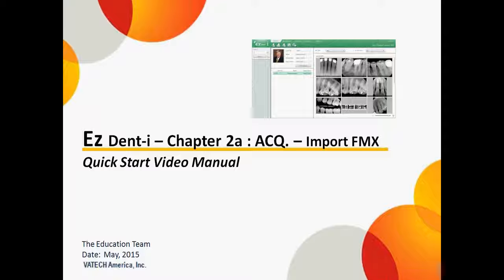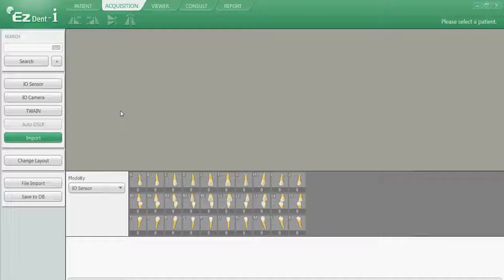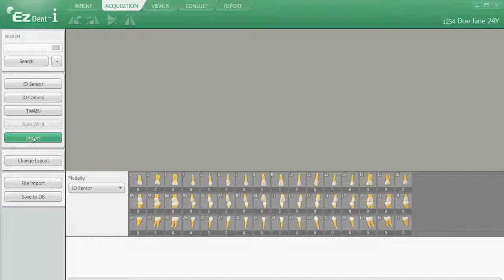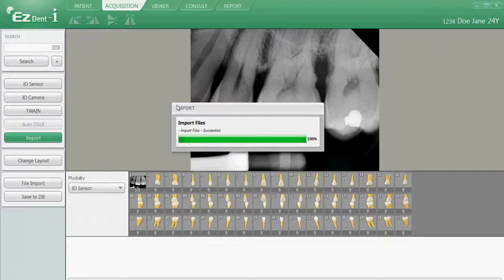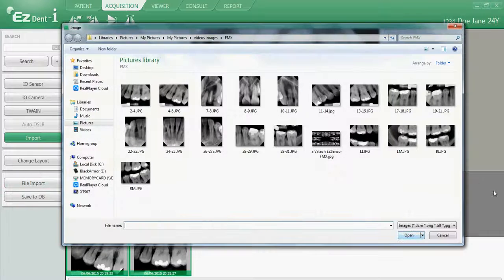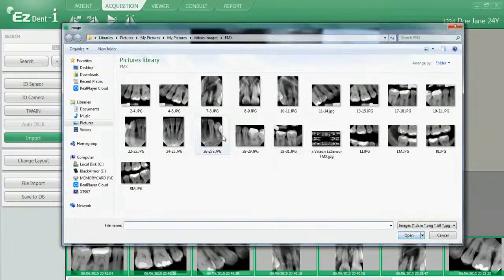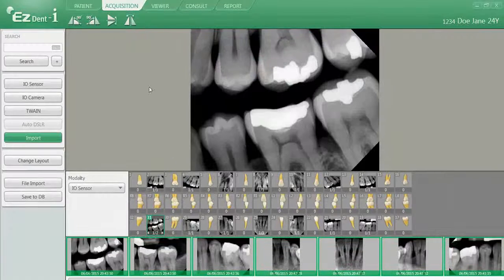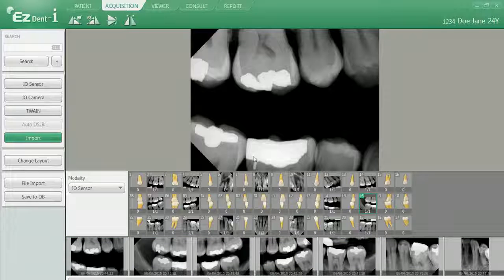EZDent i, Chapter 02 2a Import Xray FMX FINAL